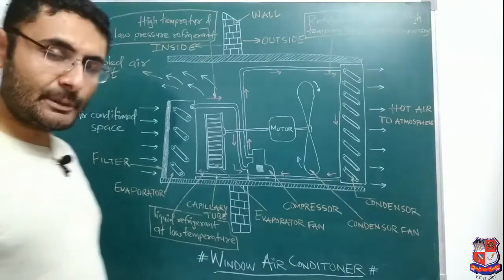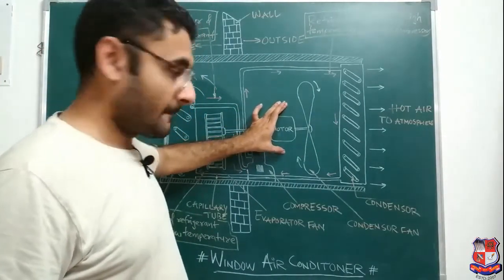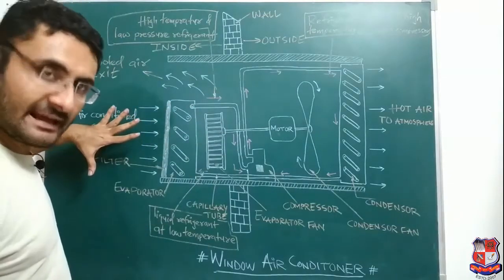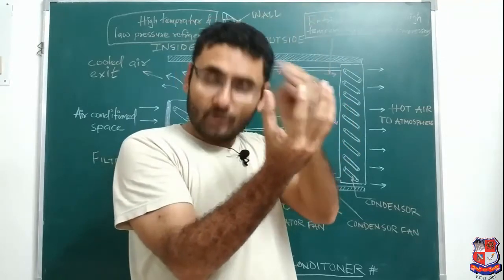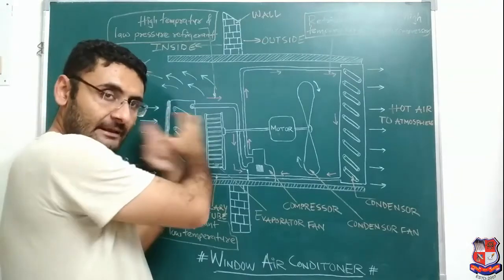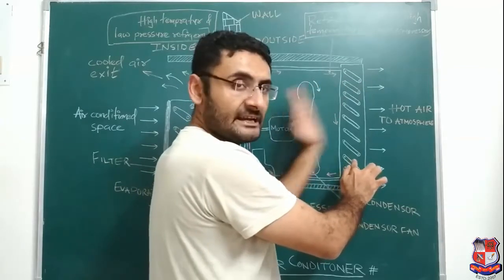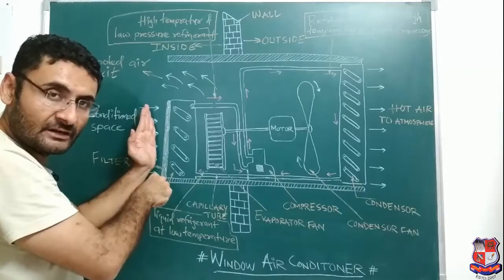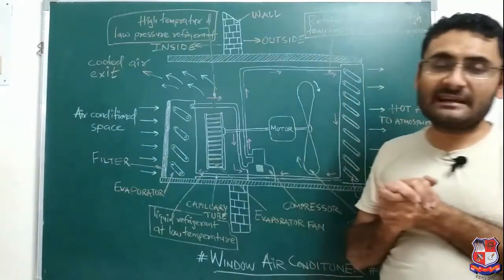GTU_BE_MECHANICAL ENGINEERING_3110006_Window AC working.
Created By : Gautam Vasu Varde [Assistant professor] | 16 May 2020 | 193 MB
Topic : Window AC working.